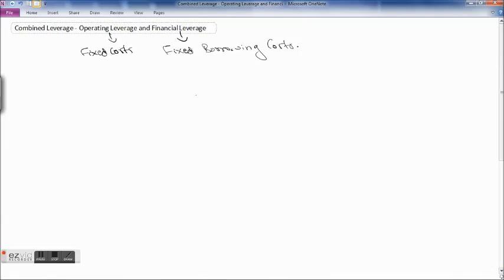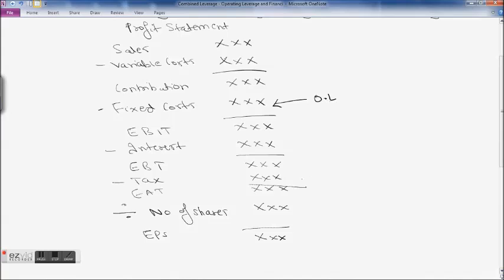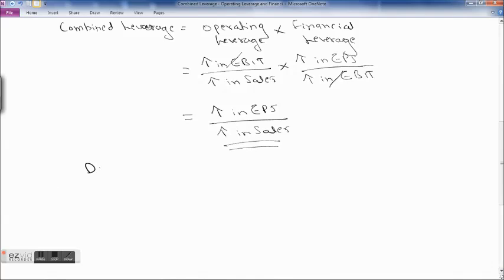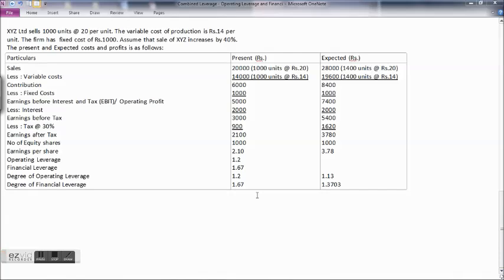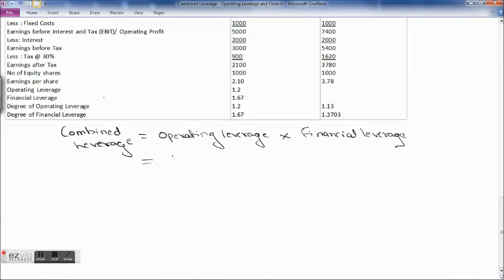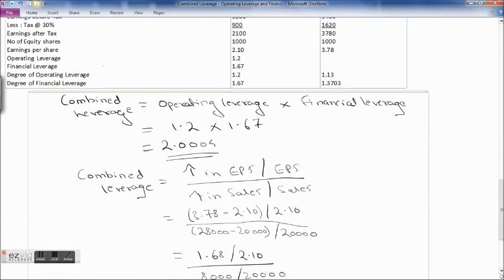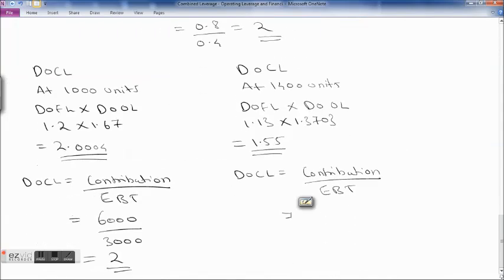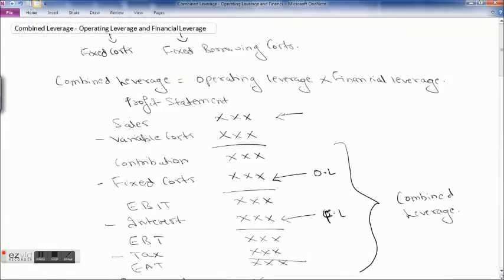What is meaning of Combined Leverage (with example)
This video explains meaning and concept of combined leverage along with example. For more accounting and finance related online courses